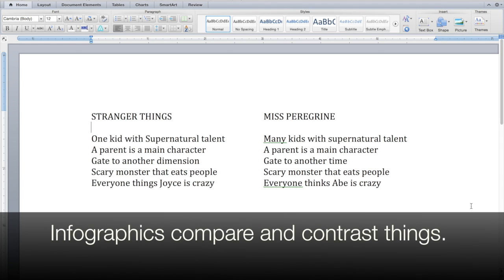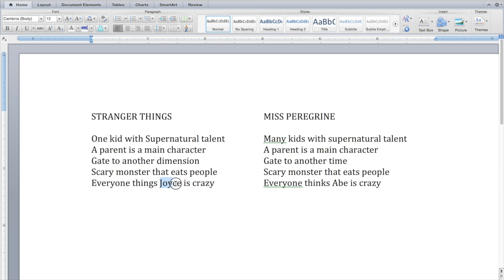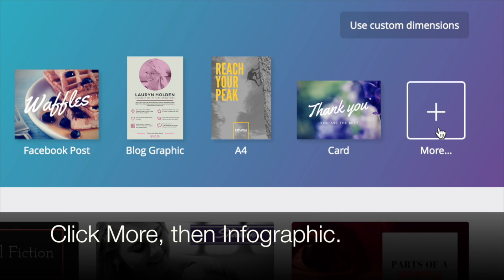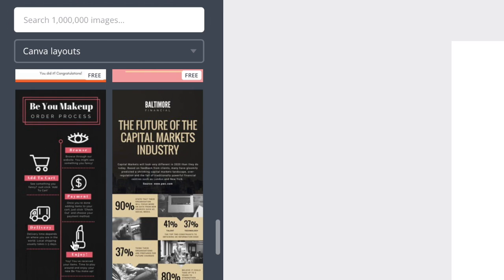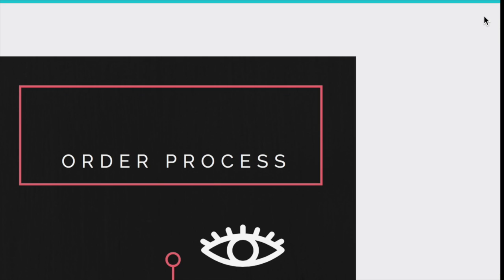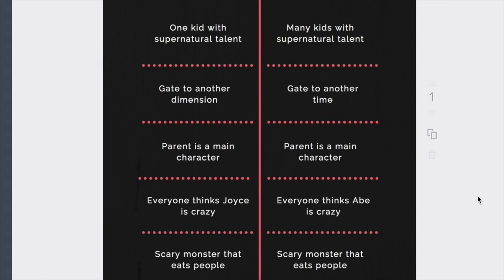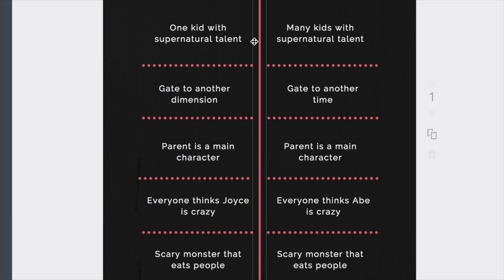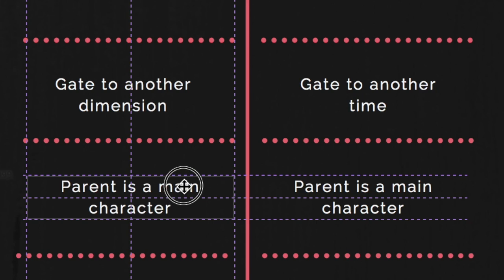Infographics One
Make a pretty picture that tells a story!  Seriously.